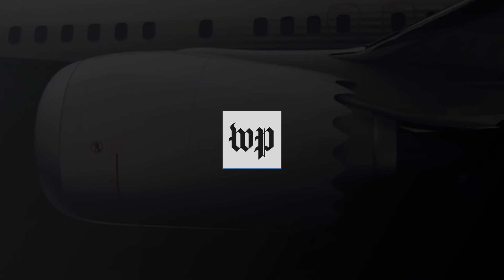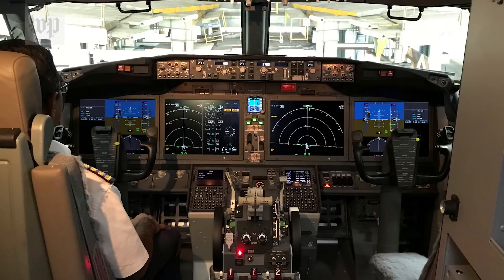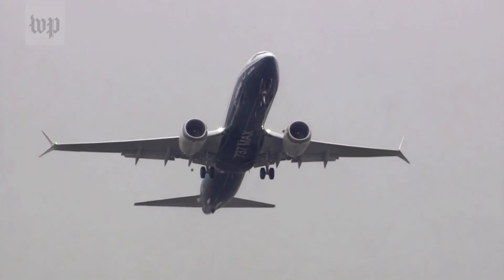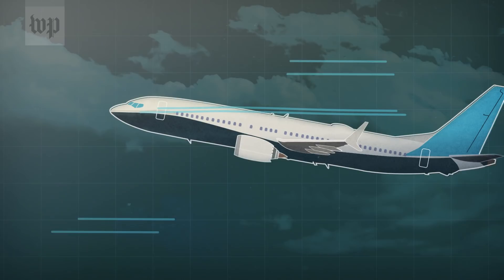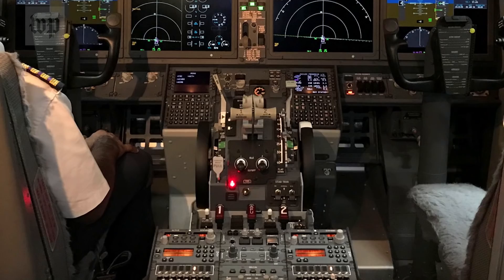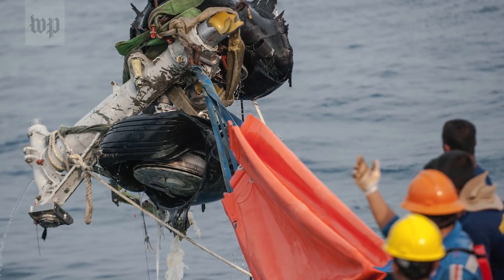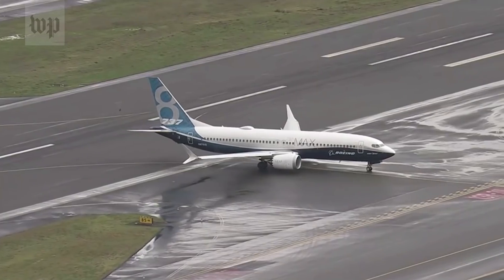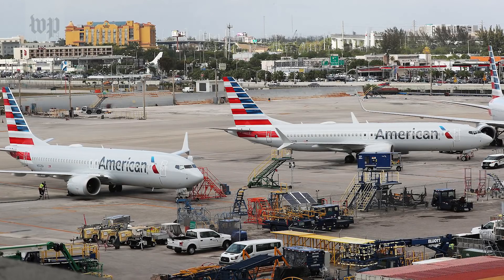Flying the Boeing 737 Max 8: A pilot’s view from inside the cockpit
Capt. Dennis Tajer of American Airlines and the Allied Pilots Association explains what it’s like to fly the Boeing 737 Max 8, and why a new flight control system was a surprise to pilots. That system could have played a role in two recent Max 8 crashes.